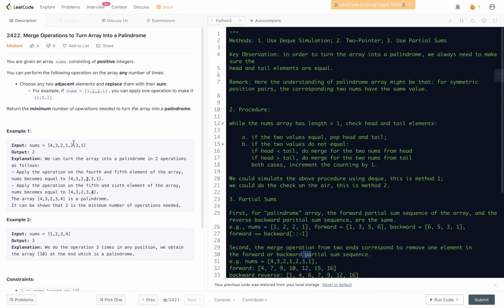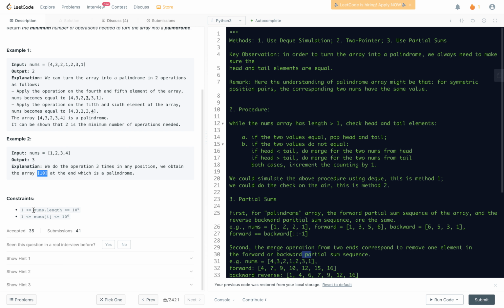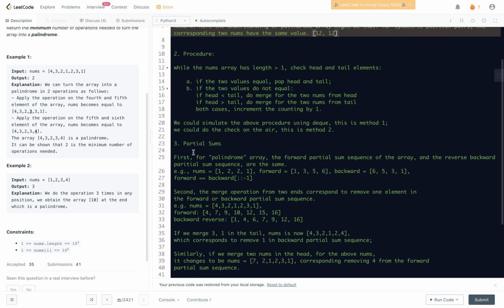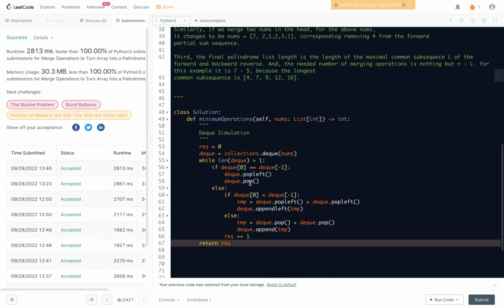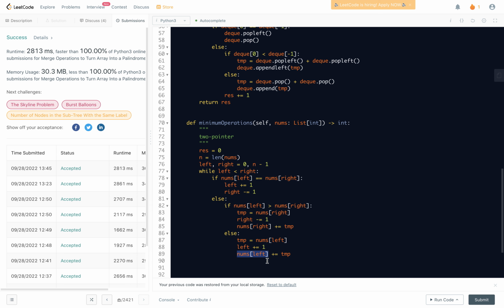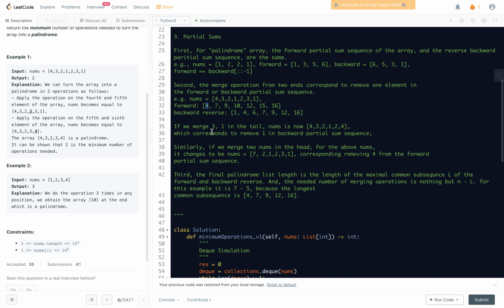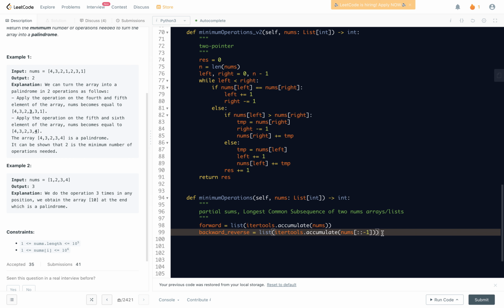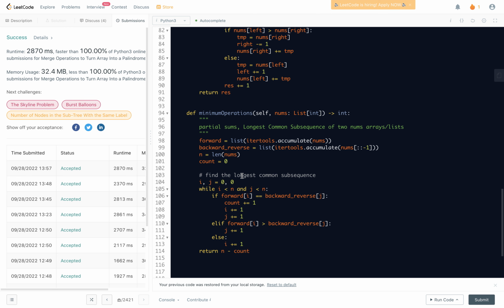Leetcode 2422.Merge toTurn Array Into Palindrome: 3 solutions: 1.Deque; 2. 2-pointer; 3.partial sums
Python solutions to Leetcode 2422 - Merge Operations to Turn Array Into a Palindrome. We present 3 solution formats: 1. Deque simulation; 2. Two-Pointer Trick; 3. Partial Sums